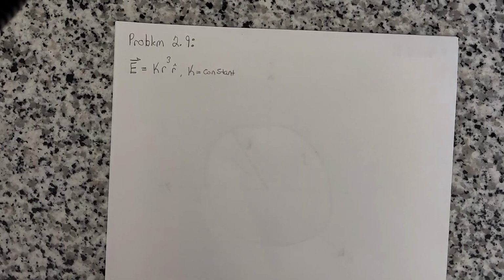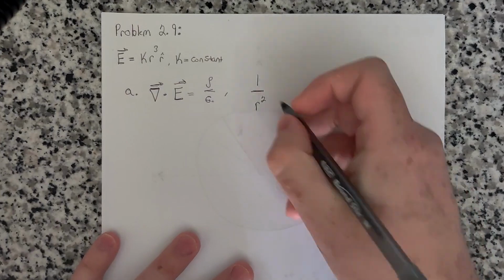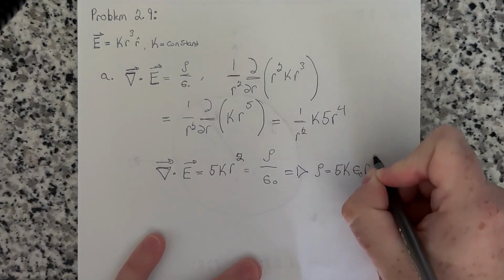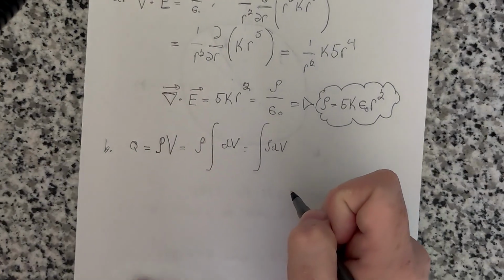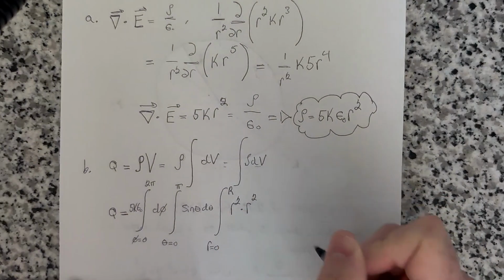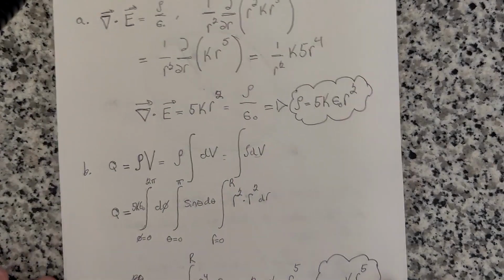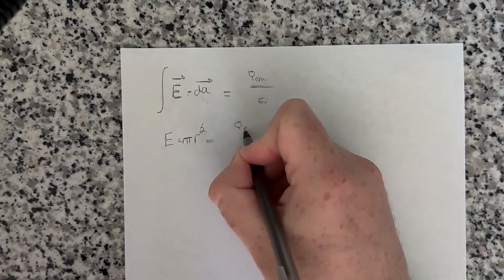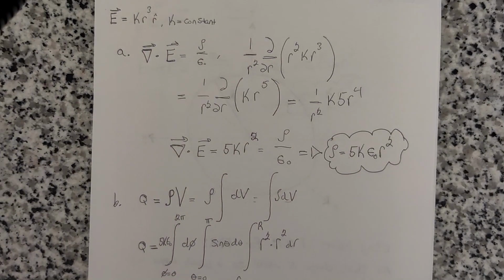David Griffiths Electrodynamics | Problem 2.9 Solution